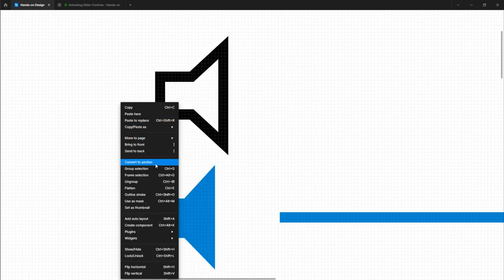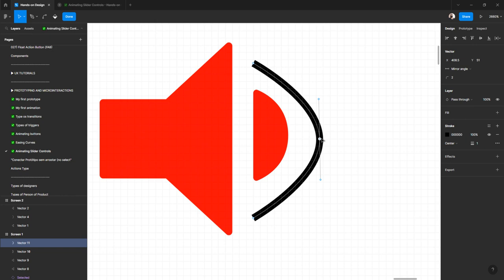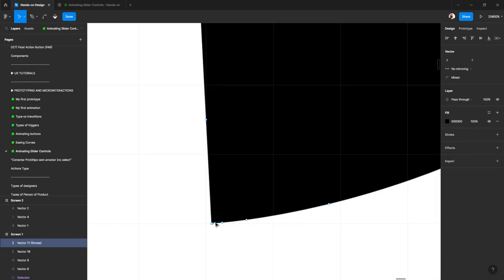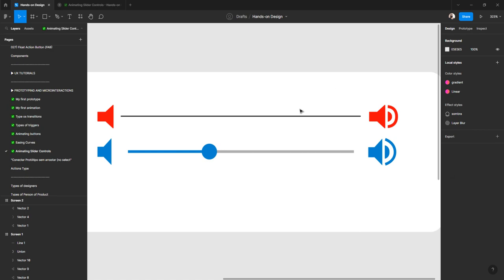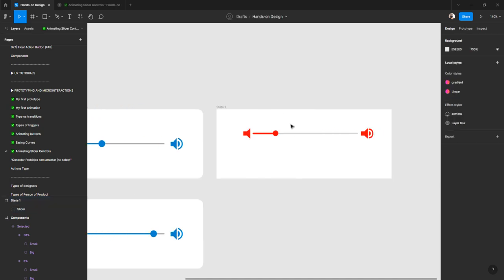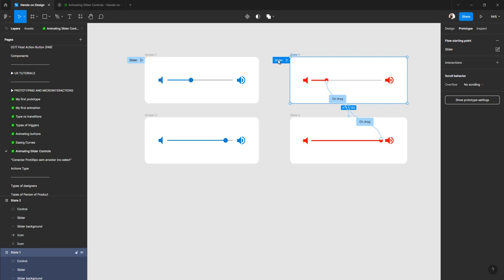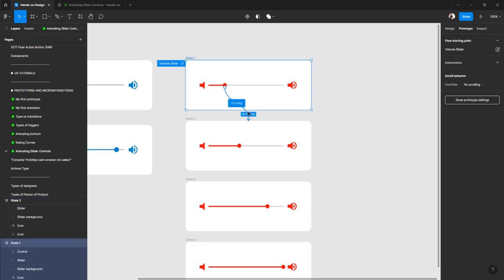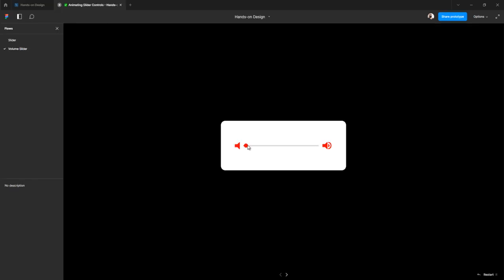How to Animate Slider Controls In Figma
Difficulty Level: ★★★☆☆

Hi folks,

In this tutorial, we're going to learn how to animate sliders.

We'll create two different frames and then, we'll set the way to go and the way to come back.

Even though this animation is relatively simple, it might be used in a variety of cases.

So, take a seat and prepare to watch one more design pill.

Cheers!